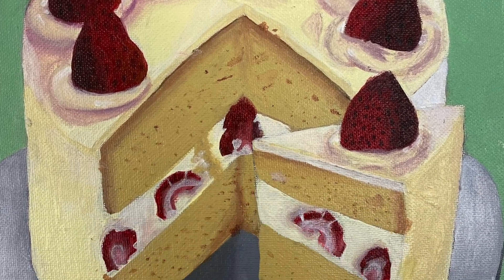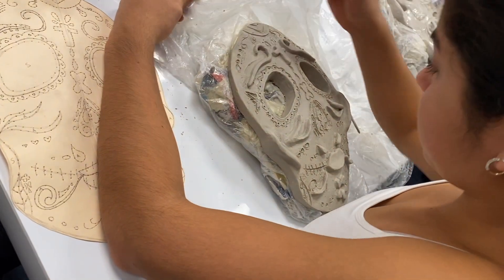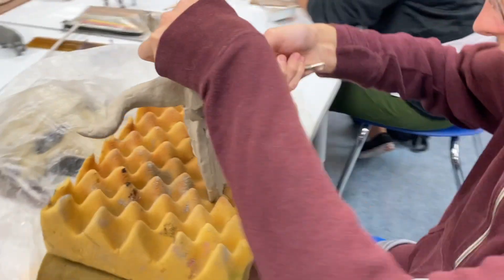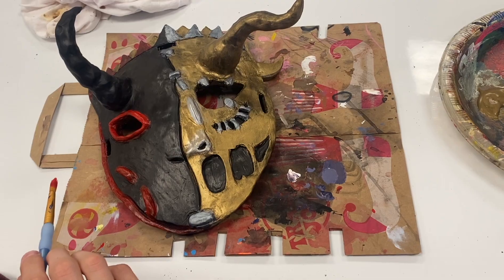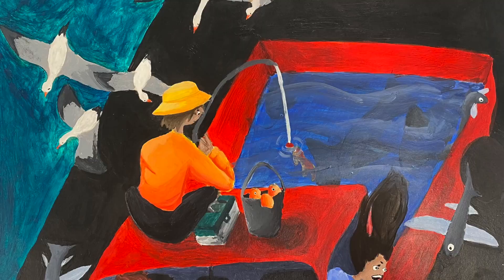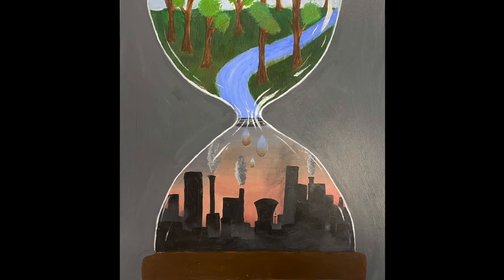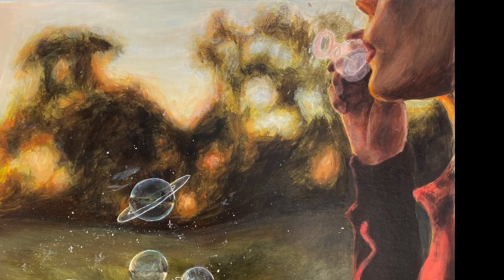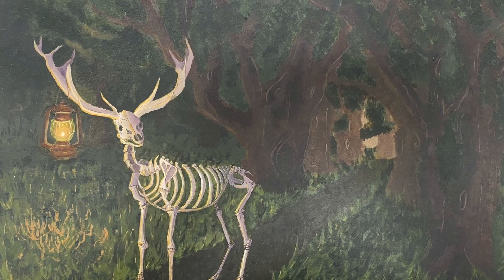Serrano Art 2023 & 2024